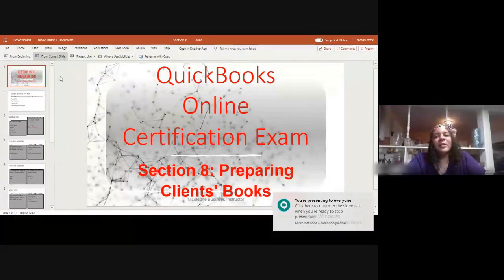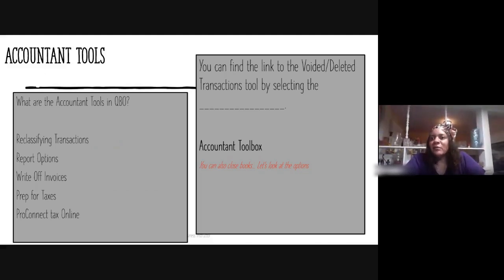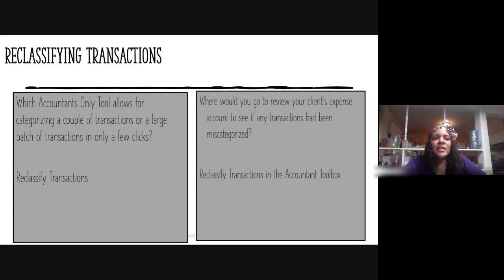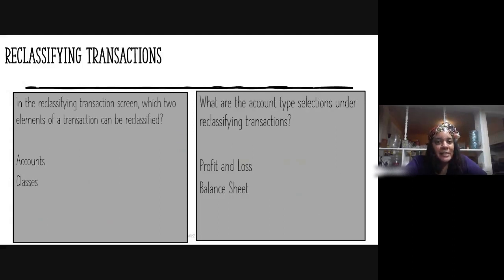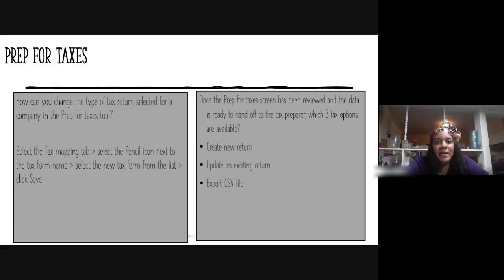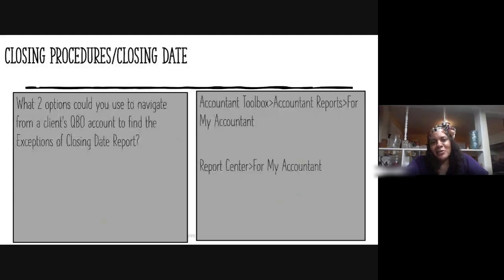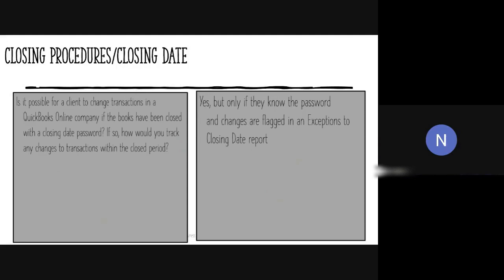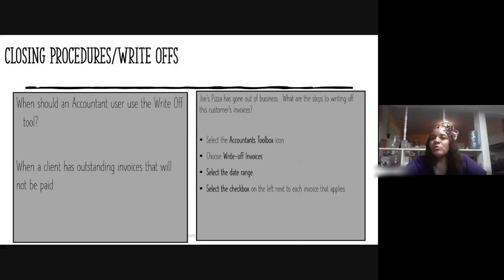QBO Certification Exam Section 8: Preparing Clients' Books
This is the last section.  Good Luck and please share your results with me :)